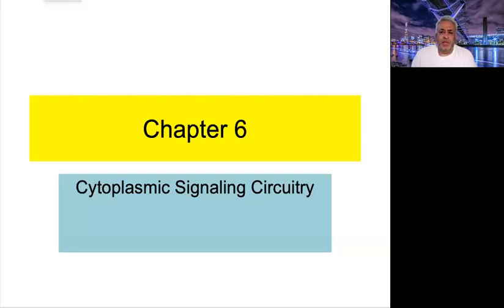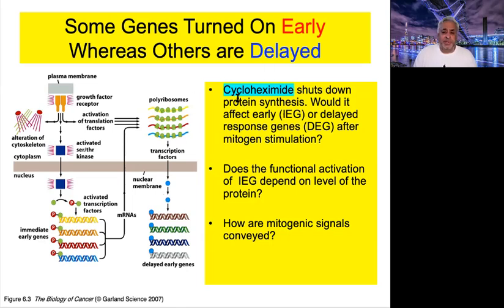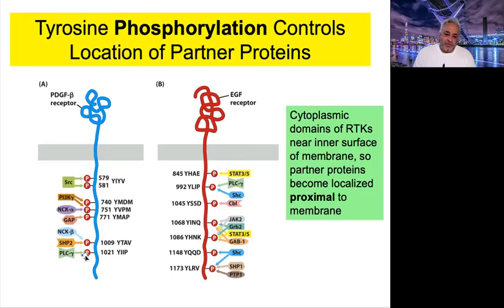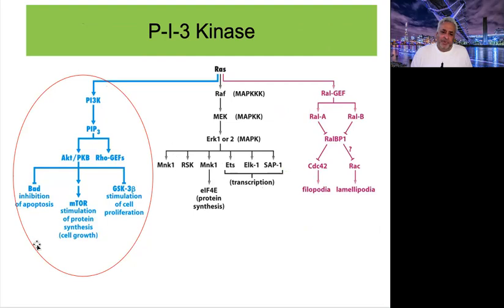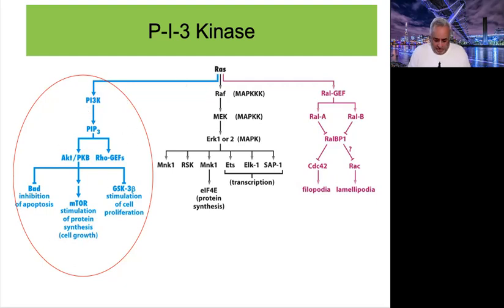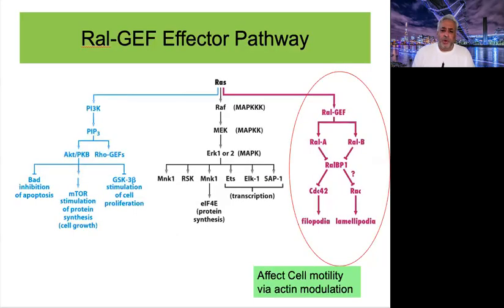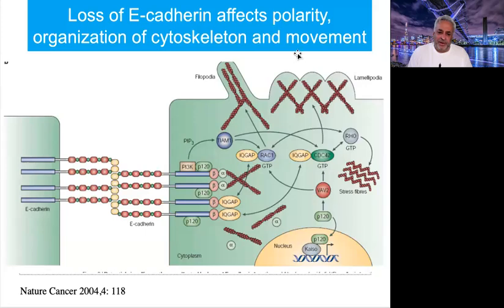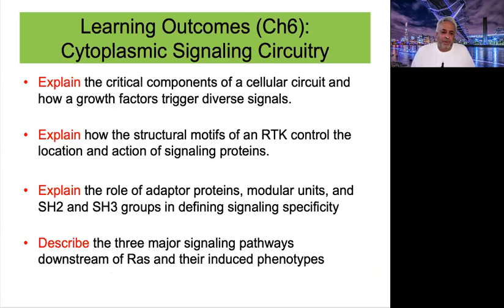CancerBio Ch6 CellReceptors CytoplasmicCascades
Signal cascades
Signal transduction pathways
Ras
Wnt
TRK